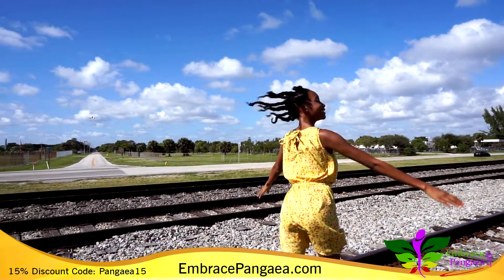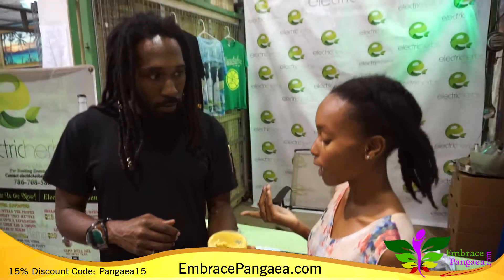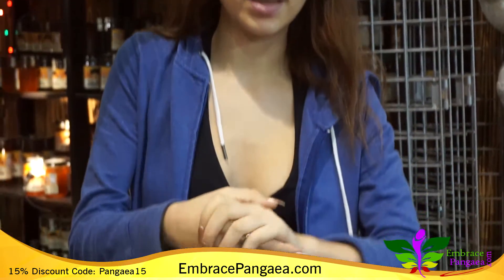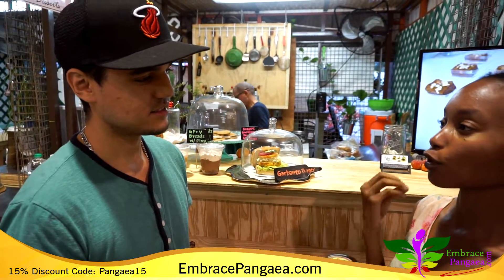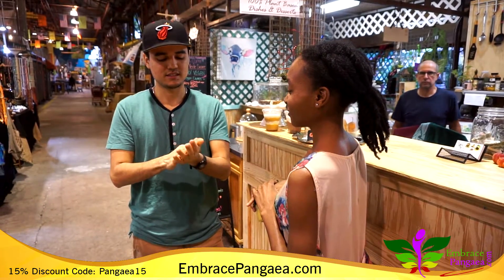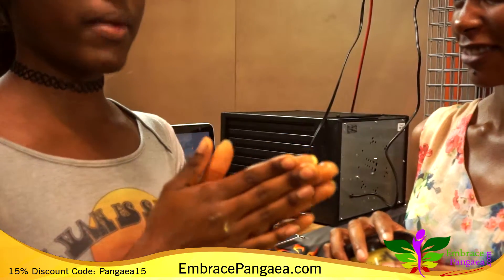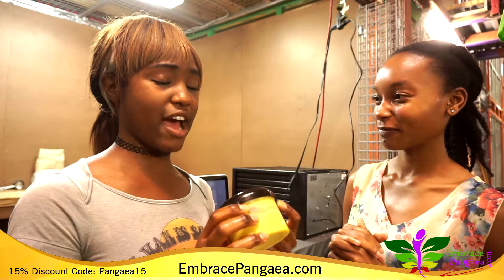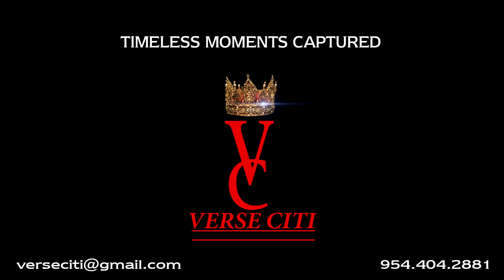Embrace Pangaea Review: Goddess Butter Reaction Video From Real People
Embrace Pangaea’s Goddess Butter™ is a hand whipped body butter consisting of 13 unique plant based ingredients. Each ingredient was chosen for its unique ability to moisturize, condition, and nourish the hair and body. Hand whipping the total body butter makes it light and fluffy allowing for smooth application. With the addition of lemongrass and peppermint essential oils our Goddess Butter™ has a fragrant scent without the use of harsh chemicals or fragrances. Our ingredients our sourced to be from the highest quality, natural extraction, and (un)refinement in order to preserve the properties of the oils. The yellow color of the body butter comes from the shea butter. Since the shea butter is unrefined it still retains the nutrients compared to refined shea butter that contains less nutrients and is white. Since the color originates from a natural source, you do not have to worry about it staining your clothes or bedding. If you are looking for a complete, long lasting, and all natural moisturizer, then our Goddess Butter™ is what you need.

Visit EmbracePangaea.com for more information!